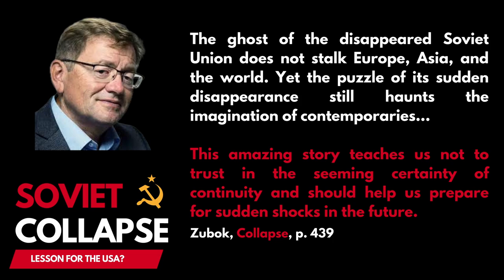The best book to know why the Soviet Union collapsed and how Niall Ferguson got it all wrong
Niall Ferguson has created a storm by comparing the collapse of the Soviet Union to the USA today. But his article "We're all Soviets now" is an unreliable guide to the collapse of the Soviet Union. In this video I introduce to the best history book on this epic story.

Collapse: The Fall of the Soviet Union (2021) tells the epic history of the disintegration of the Soviet Union in 1991. How did a super-power collapse within years of the young, charismatic, reformer, Mikhail Gorbachev bringing openness, rebuilding and democracy to the USSR? And what lessons does the collapse of the Soviet Union offer to America and Western liberal democracy today?

Vladislav Zubok's brilliant new history of the fall of the Soviet Union debunks myths. It takes you directly into the action and emotions of the astonishing events of 1990 and 1991. It provides vivid character portraits of Gorbachev, Yeltsin, George HW Bush and a host of lesser known but crucial figures. It is a page-turner, but also a tragic, realistic vision of the limits of politics and grand follies of power.

This book review video will introduce to the main themes of the story, and convince you to read this great book